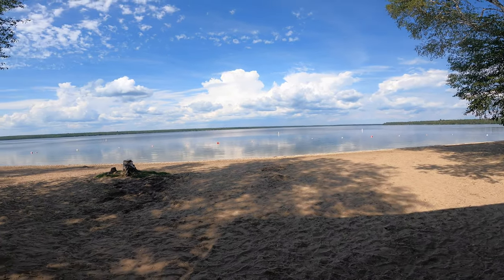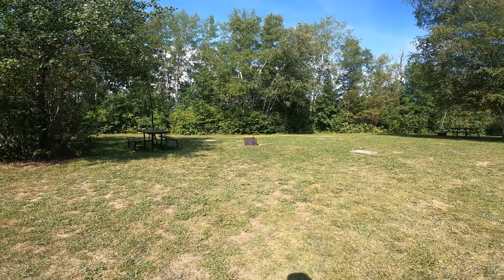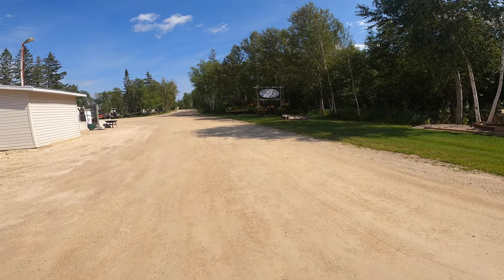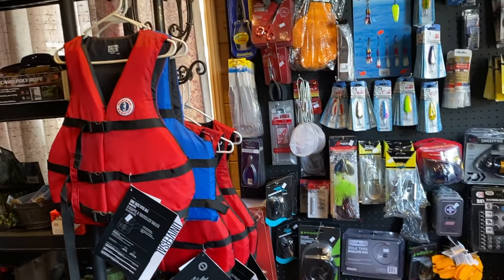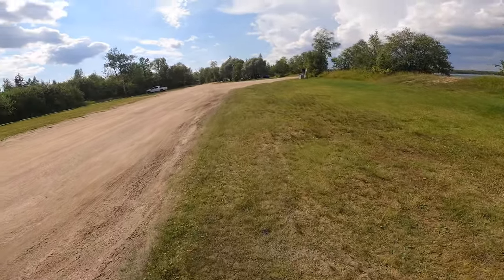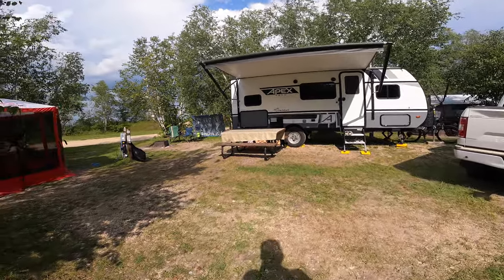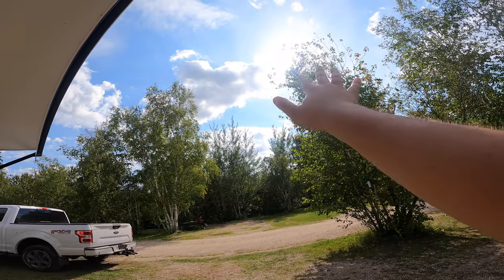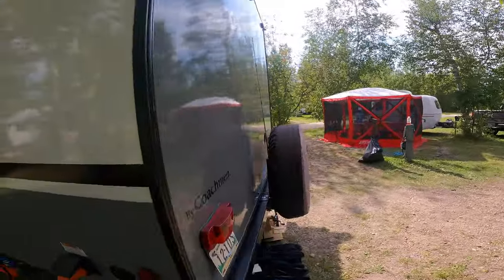Camping at Moose Lake Provincial Park, Manitoba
We had a fun time at Moose Lake and we definitely recommend you guys coming over and try camping here!